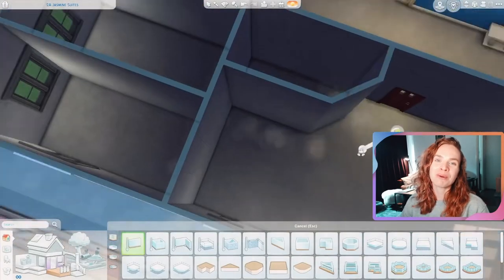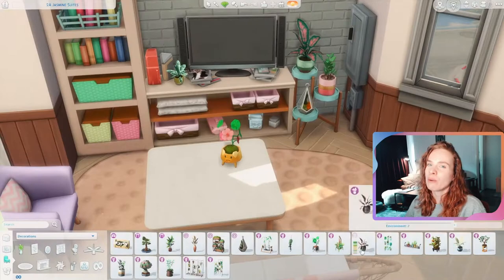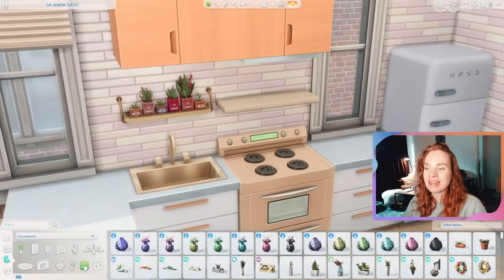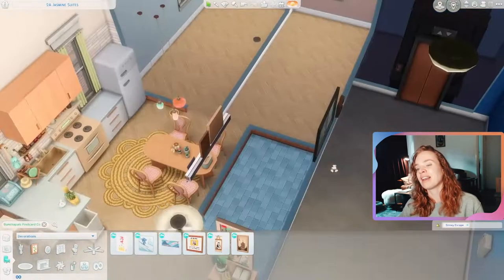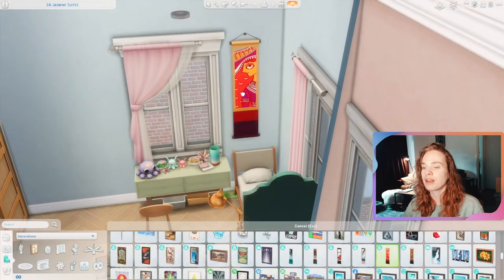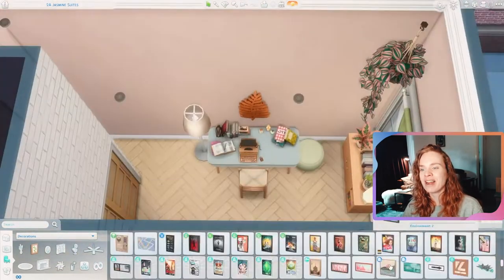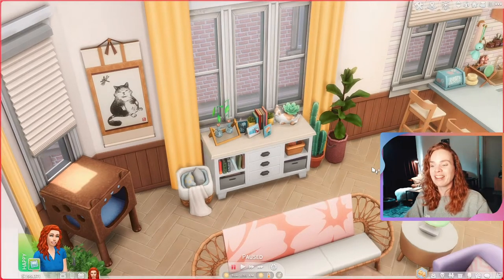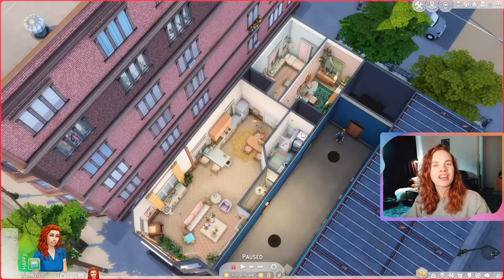Teens Apartment || The Sims 4 Speed Build 🏡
ORIGIN ID: Simmarysims